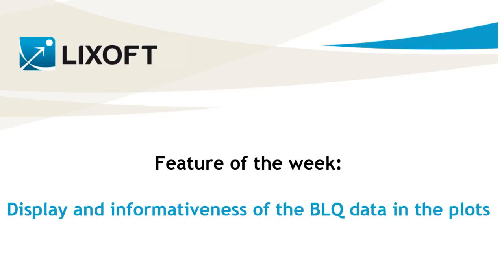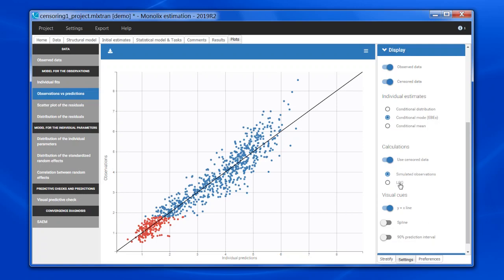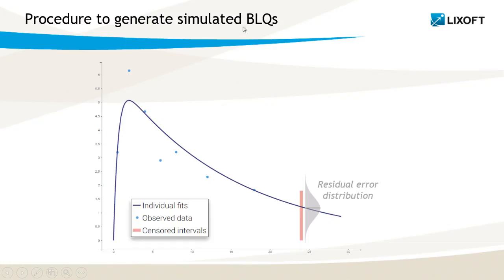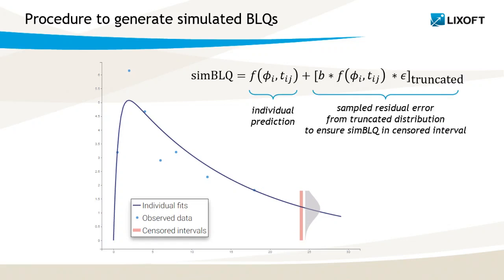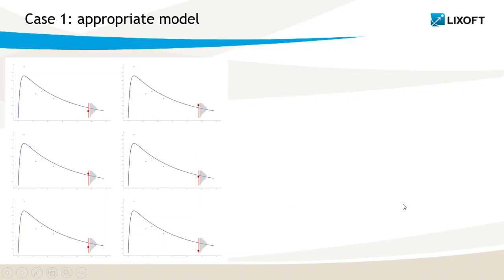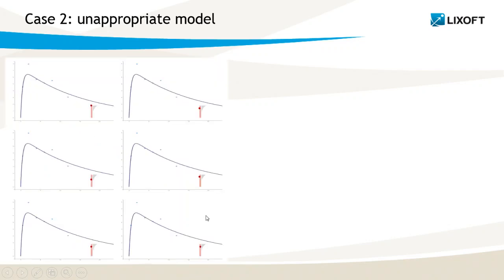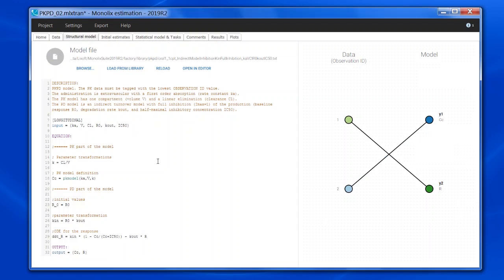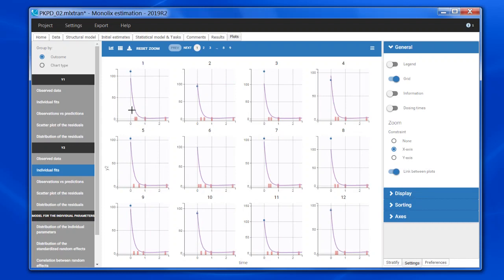Feature of the week #72: Display and informativeness of the BLQ data in the plots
To display BLQ data in the plot, Monolix uses simulated BLQ values. This video explains how these values are generated and why they improve the diagnostic power of the plots.